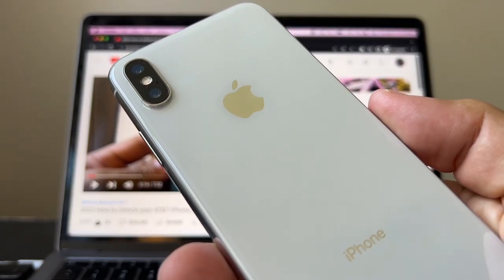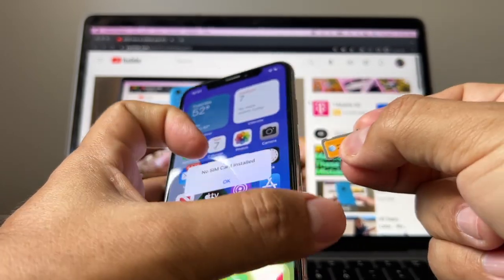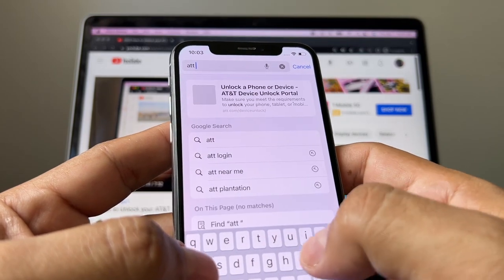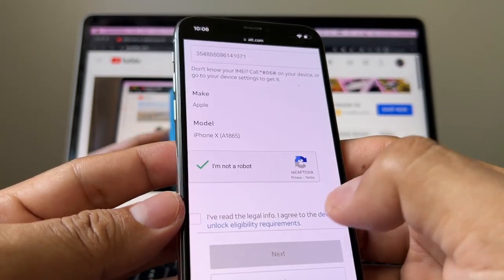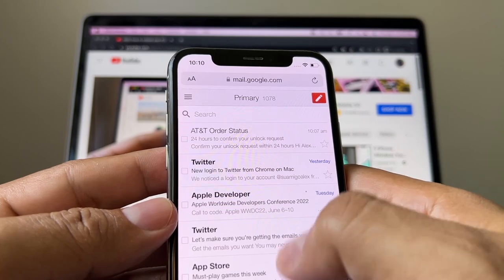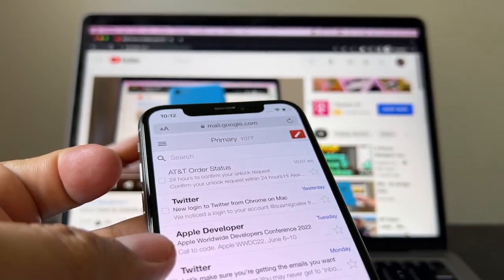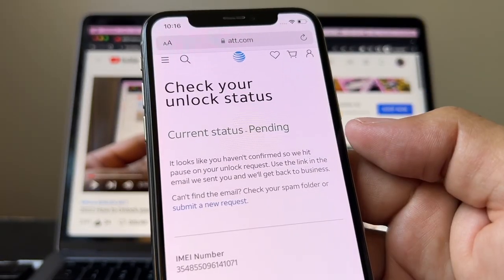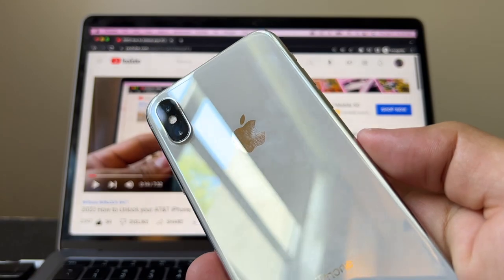iPhone AT&T Status Looks like there’s an unpaid balance linked to your device, so we can’t unlock it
What to do if AT&T denies your unlock request using the AT&T unlock portal. In this video I will show you what do to in case AT&T decided to deny your unlock request on an iPhone from Apple.

AT&T Status: We can’t approve your unlock request
The reason is:
Hmm…looks like there’s an unpaid balance
Linked to your device, so we can’t unlock it.